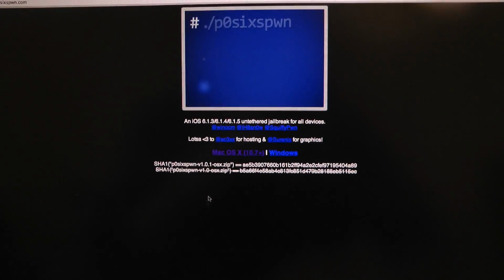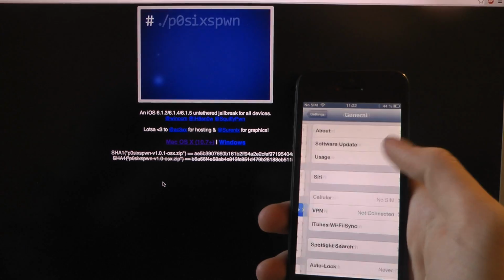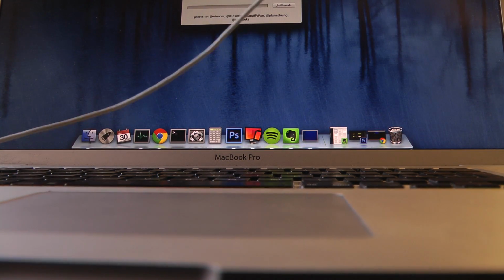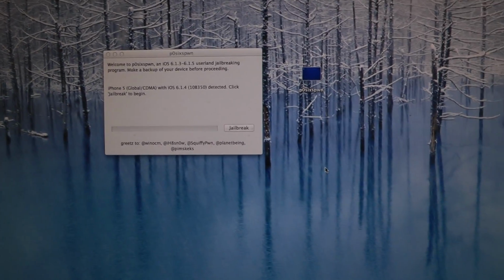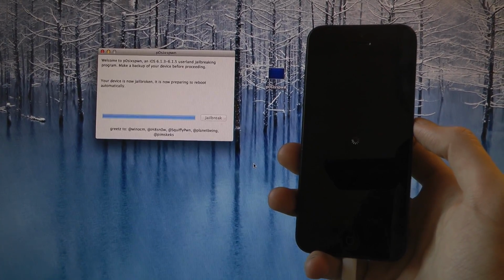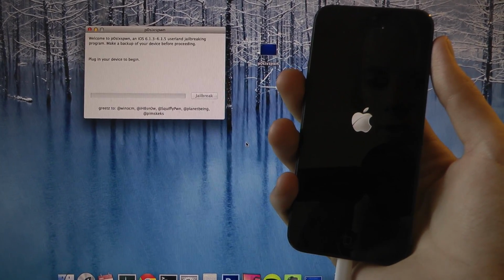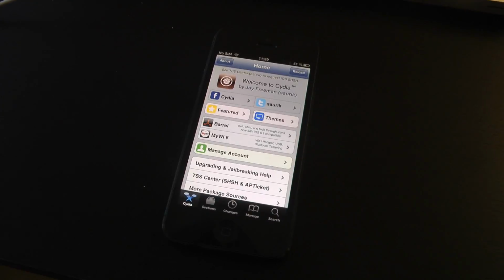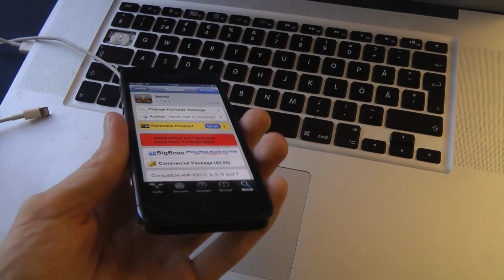How To Jailbreak iPhone 5 iOS 6.1.4 Untethered Jailbreak p0sixspwn Tutorial